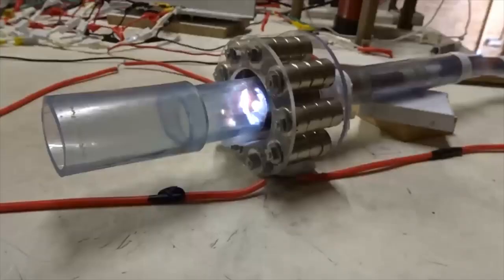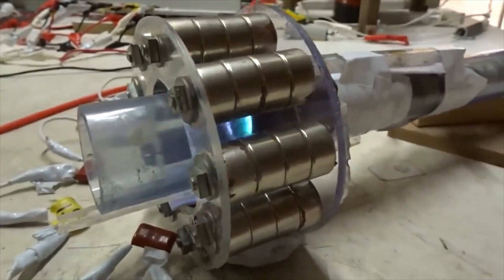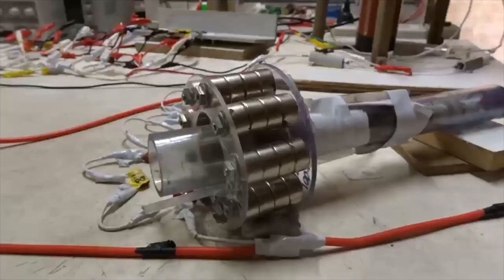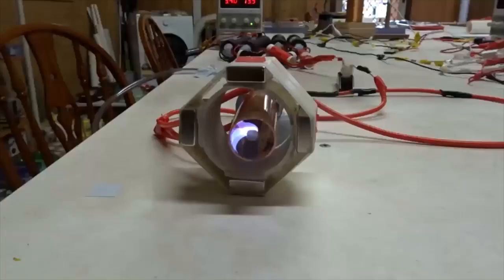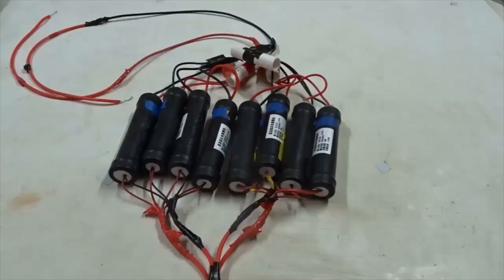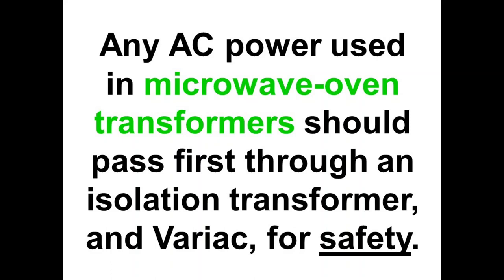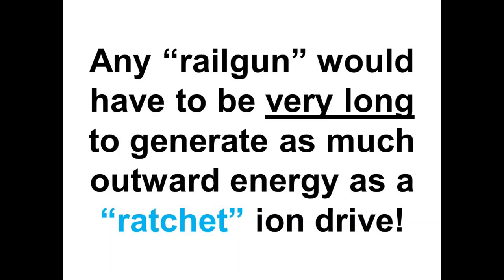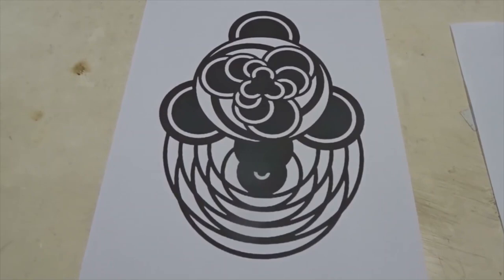We can make an ‘electric rocket’ by adding 1 kilowatt of DC power to a ‘ratchet’ ion drive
One hundred years from now, will we still be using explosive chemical fuels for space-rocket technology, or will we be using lots of electricity, with an inert gas such as argon? Will passengers through space (or to Mars) want a rocket to BLOW UP under their feet?

I don’t think so! It will take time and effort to develop such a new technology. Yet a safe electrical means of travelling through space can easily be envisaged. Just like for “shuttlecraft” on the science-fiction series “Star Trek”.

There are two general methods by which to propel gaseous cations (say of argon) for an electrical, ion-propulsion space drive:
Firstly, we can use very-high DC voltages to make ions move rapidly between plus (+) and minus (-) electrodes, then can send argon cations outward as a “rocket exhaust”, with or without the use of a magnetic field.

Secondly, we can store the DC electrical energy of ionized argon gas within a circular capacitor, then release those cations (plus electrons) from the capacitor at rapid intervals, to create a periodic “ratchet” kind of “rocket exhaust”.

As shown in this new video, the second method seems more powerful than the first. It may also be easier to scale-up to high energies.

So if we wish to RETURN from Mars, as well as GO there, our scientists should take this “ratchet” drive into serious consideration and development. Is Elon planning a one-way trip, or will we also be able to return? How can so much explosive, cryogenic rocket fuel be carried to Mars for a return trip? Probably it can’t be done safely.

Thus we will have no choice but to look for OTHER space-propulsion technologies, if we wish to explore and colonize our solar system. Does everyone understand now please? Expand your thinking!

“Ea Enki space” (2011)

“A new kind of physics which might be used for ion-propulsion and space travel”